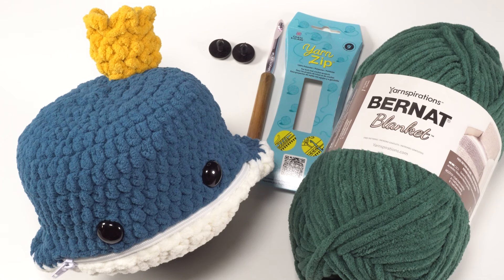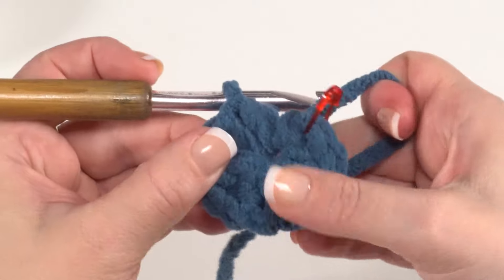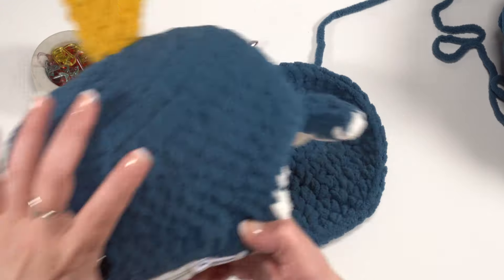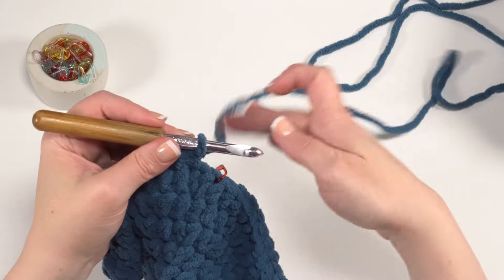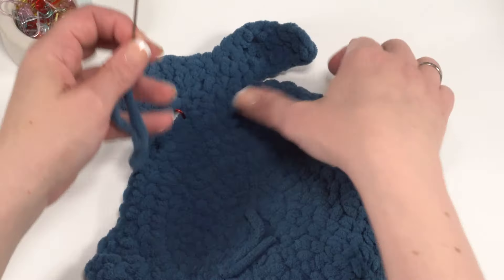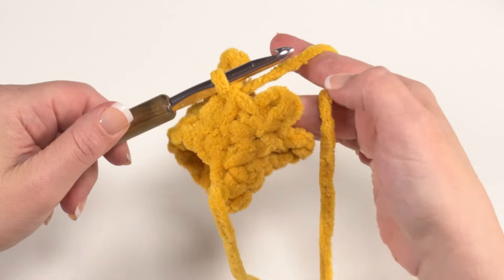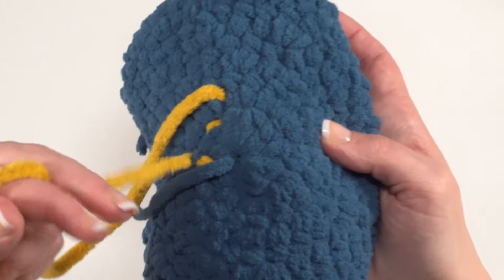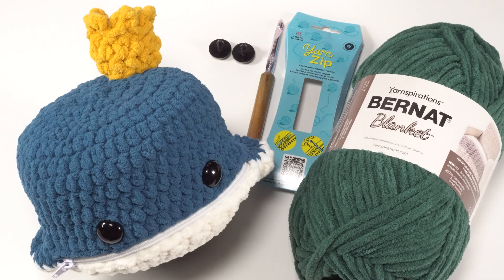How to Crochet: Blue Whale Zipper Pouch (Left Handed)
The Blue Whale Zipper Pouch Tutorial will show you how to make this big-mouthed, cuddly cozy, secret-keeping pal! Follow along with the free written crochet pattern on Moogly!

US-L, 8.0 mm hook, Susan Bates

105 yds Bernat Blanket (6 - Super Bulky)
Colorways Shown:
A - Dark Teal (65 yds)
B - Vintage White (37 yds)
C - Gold (3 yds)

Stitch Markers

2 24mm Safety Eyes